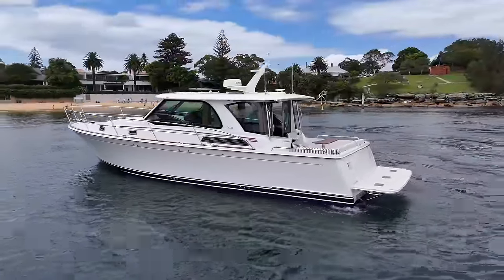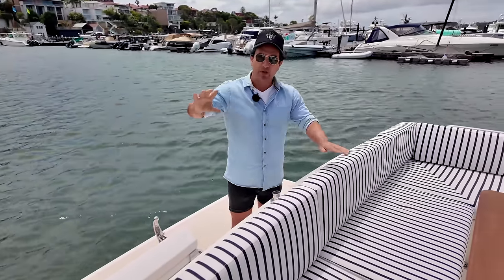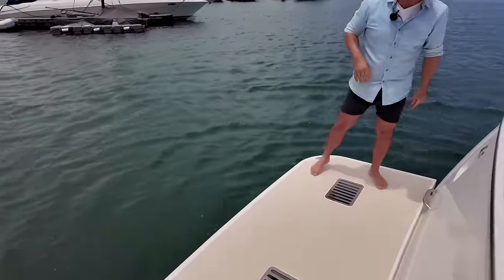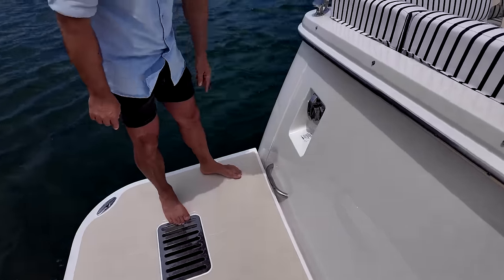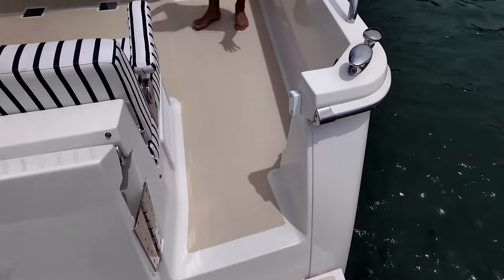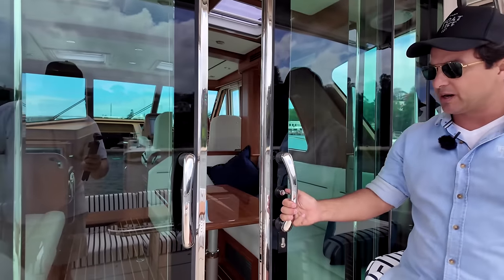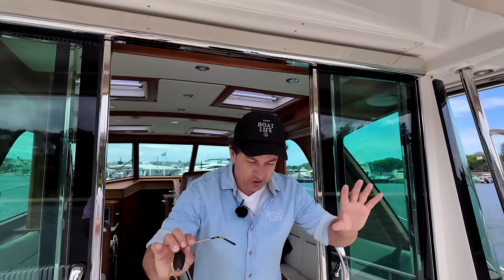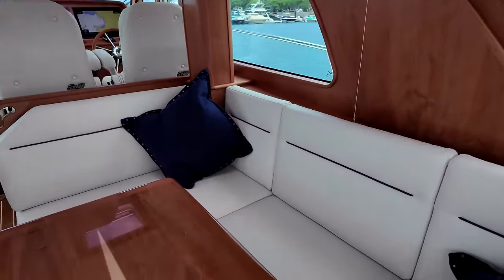ONE Demographic will LOVE this! - Sabre 43 Salon Express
If it’s the perfect couples cruiser with simply stunning Down East styling you seek then this Sabre 43 Salon Express could be right up your alley!

I reckon for anyone transitioning from sailing or moving up from a smaller power vessel with serious cruising in whatever conditions on your mind then this is a boat to consider.

Made in America by people who clearly know what they are doing. I’m beginning to really appreciate the Sabre brand.

Dan

PRICE
Expect around $2M AUD landed in Sydney with a high spec